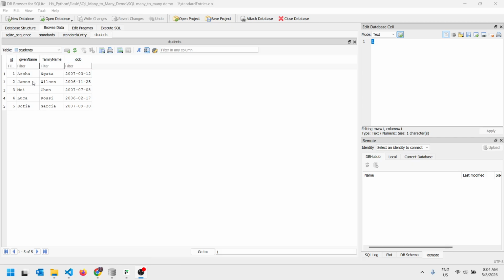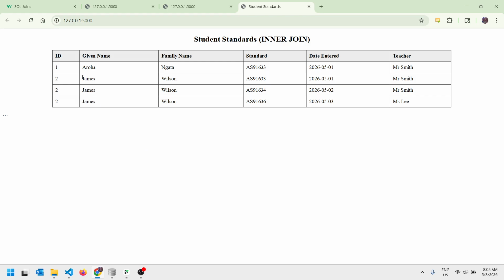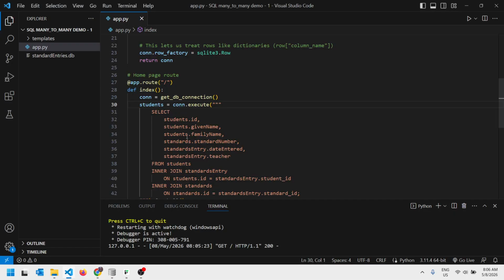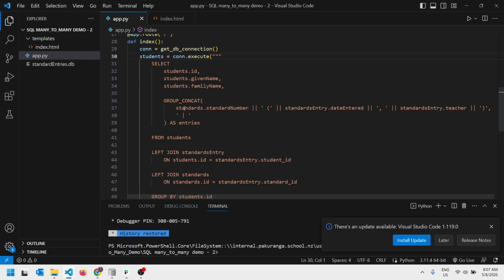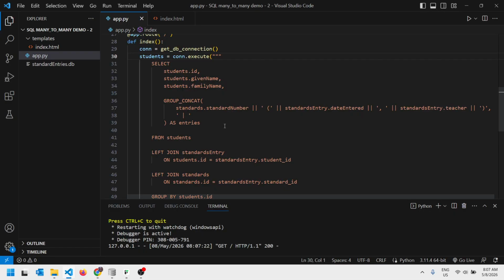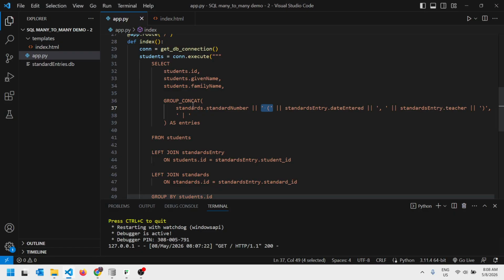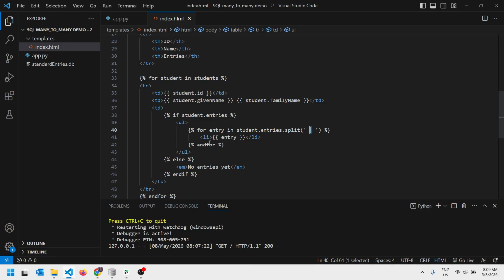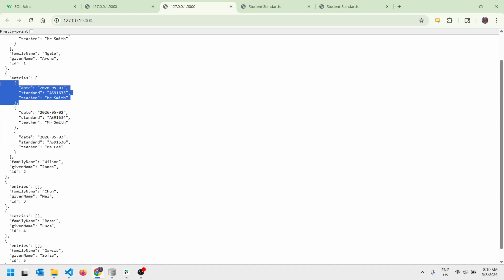SQL many-to-many relationships in Flask web app - problem and solutions